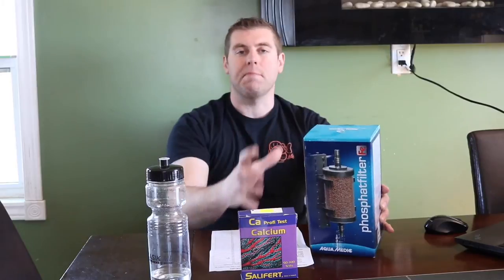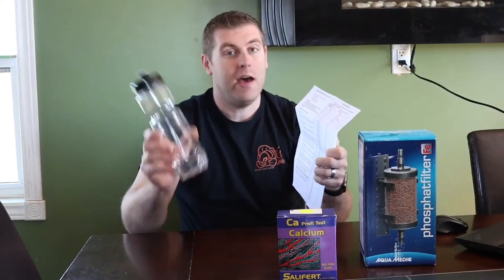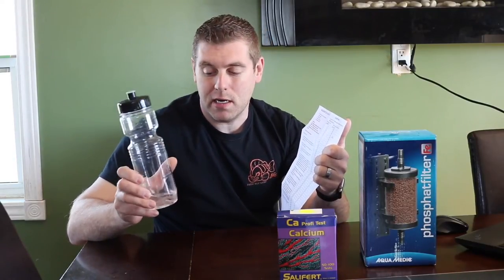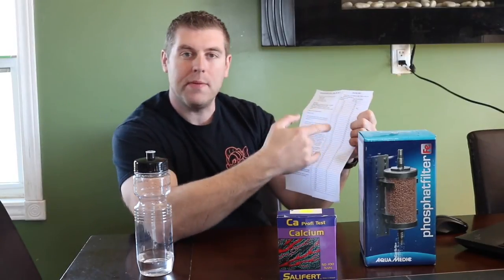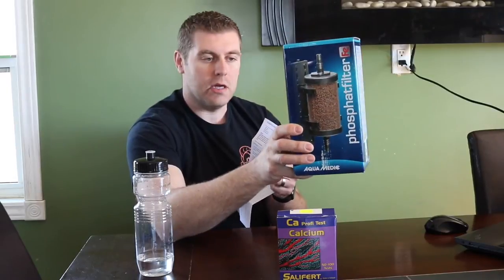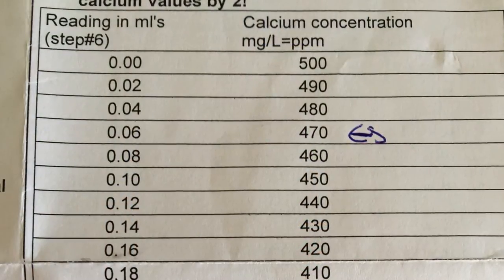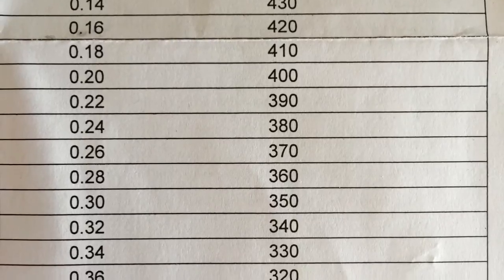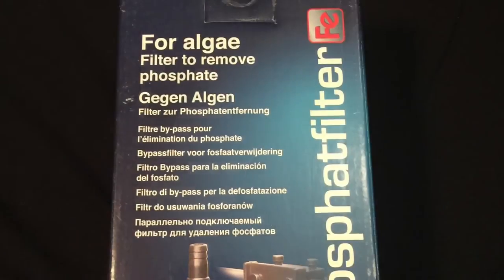Contest Today who wants to win A Phosphate Filter from Aqua Medic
Hey Farm Hands its contest weekend WE have a Phosphate Filter from Aqua Medic up for grabs. Good luck everyone.